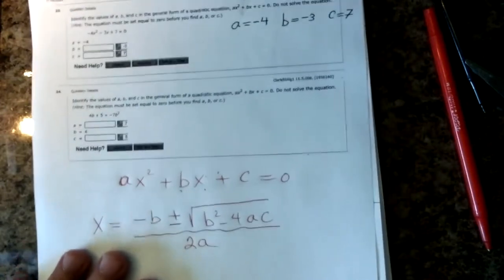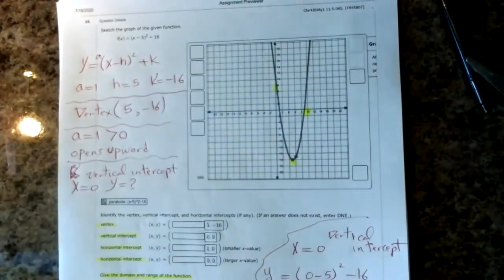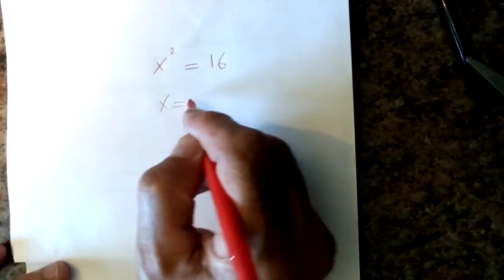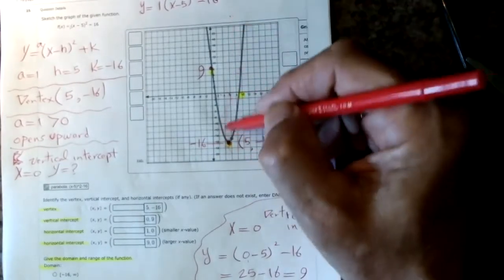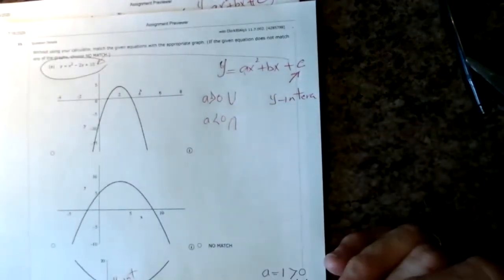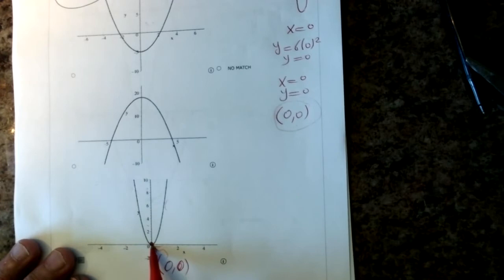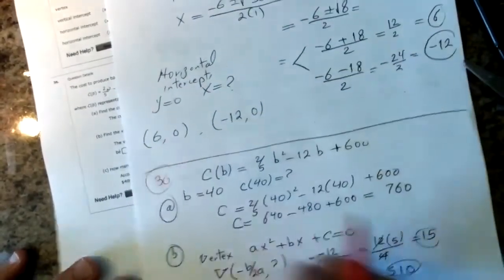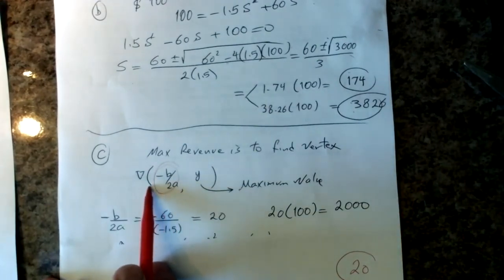Chapter 11 part 2 video Math 92